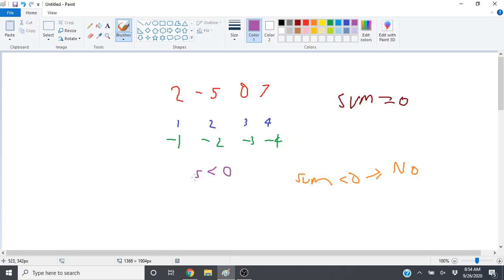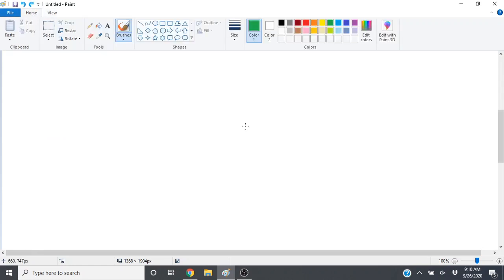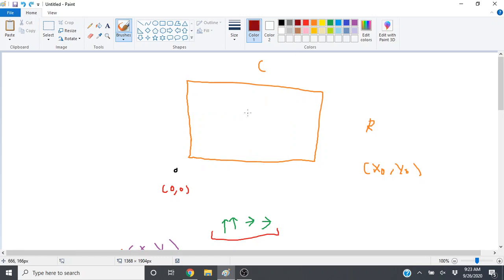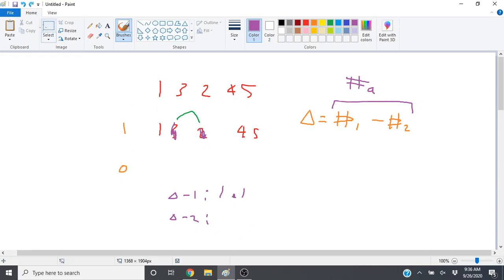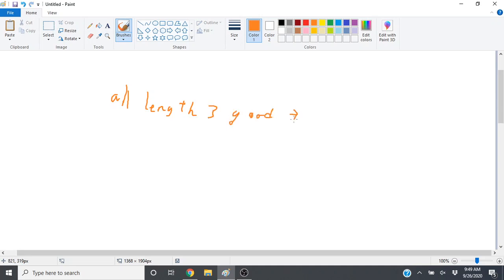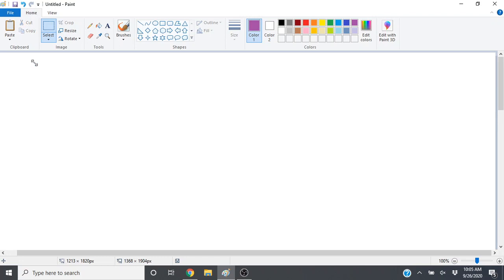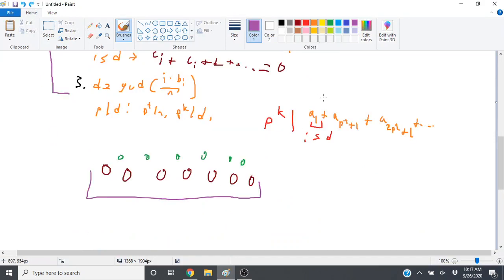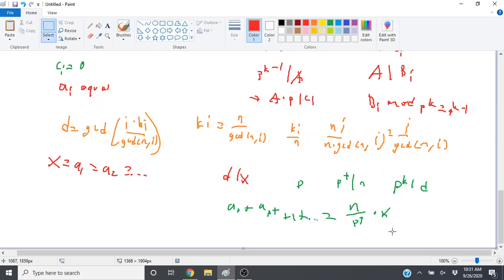CodeChef September Lunchtime 2020 - All Solutions (Div. 1 + Div. 2)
My code (or working code, since I don't have any for the last two) for each problem is in their respective editorials.

If this video is a bit incoherent, sorry about that. I need to fix my sleep schedule

also, orz anton for single-handedly writing ADDONSEG

Intro 00:00
WATMELON - statement 01:25
WATMELON - solution 02:38
GCDOPS - statement 04:20
GCDOPS - solution 06:18
ROOTTREE - statement 13:55
ROOTTREE - solution 16:35
UKROBOT - statement 27:50
UKROBOT - solution 31:19
PERMSPL - statement 40:07
PERMSPL - solution 42:05
FEWDIFF - statement 48:52
FEWDIFF - solution 51:27
ADDONSEG - statement 1:14:52
ADDONSEG - solution 1:17:24